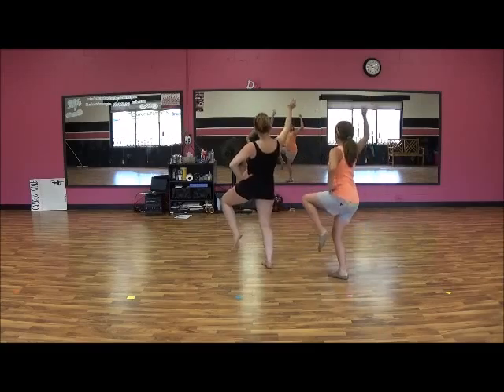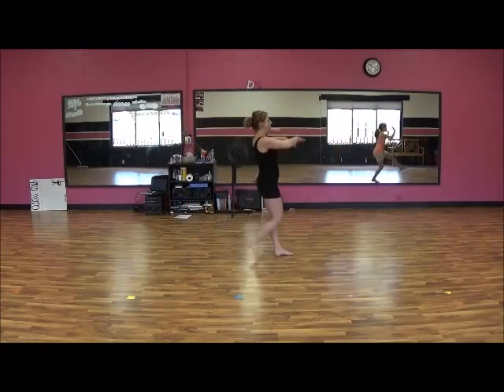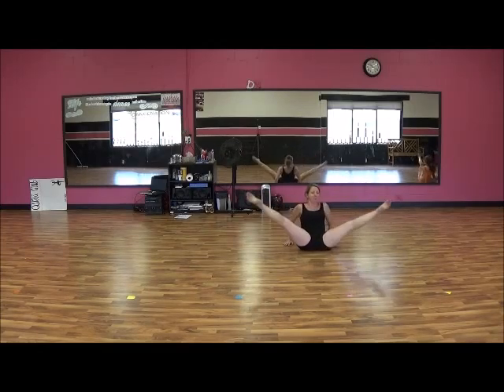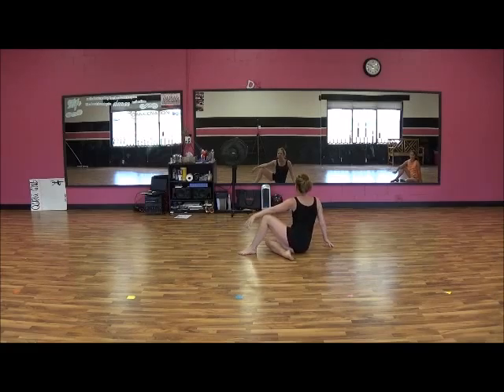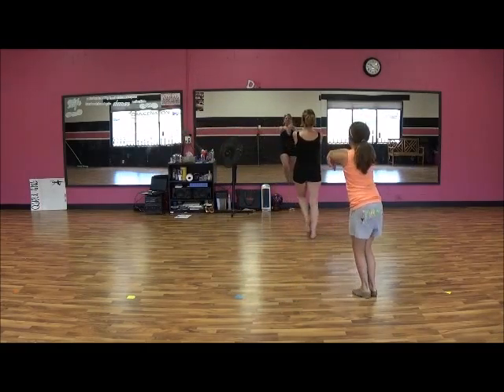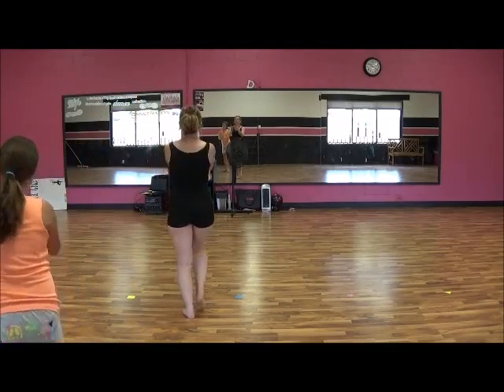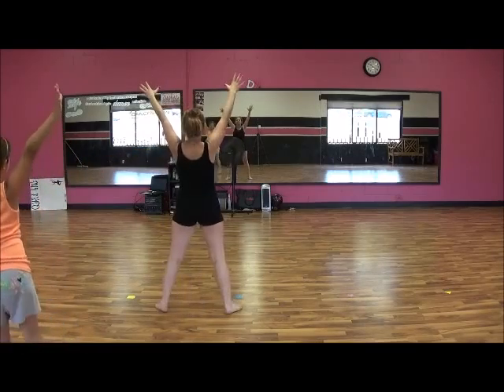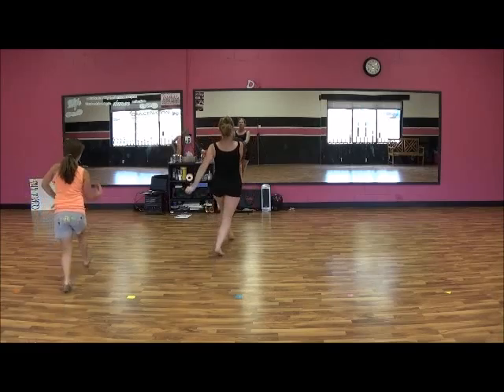5678 Instruction DanceNation Cedar Rapids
DanceNation Cedar Rapids